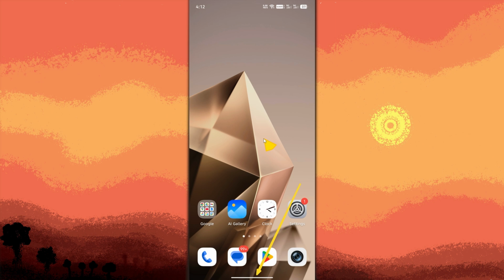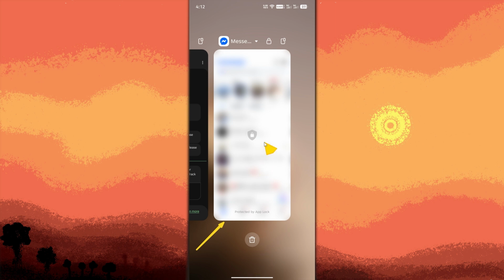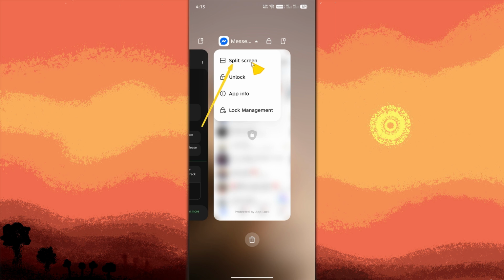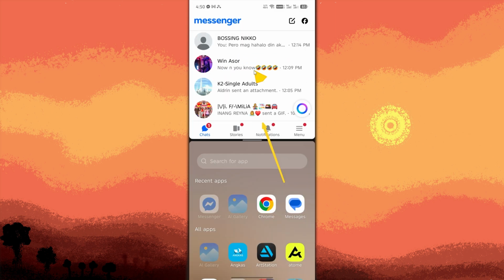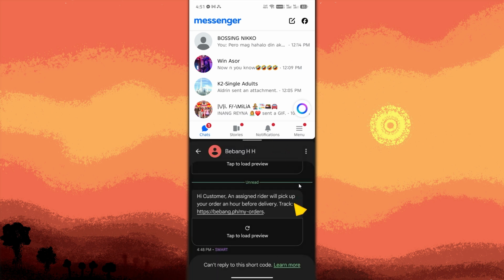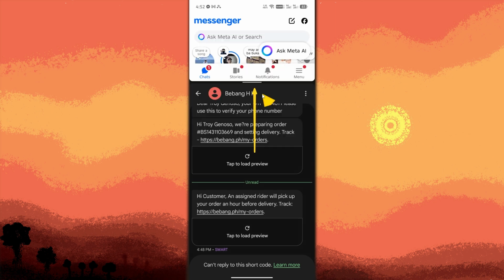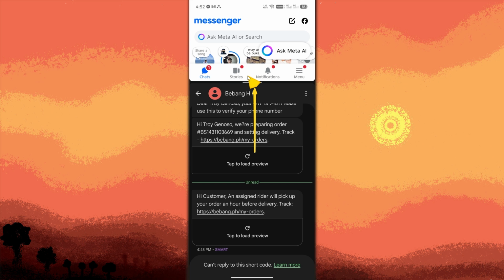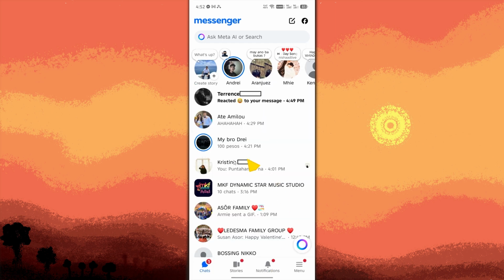How To Divide Android Screen Into Two Parts (Quick & Easy)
This guide will show how to divide Android screen into two parts and allow you to use each half for a different app or task. Use this method to split screen your apps and make them usable at the same time.